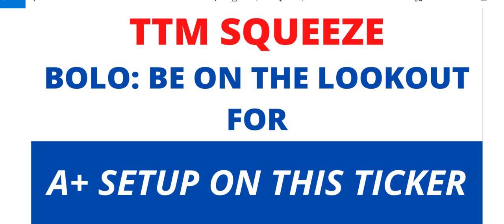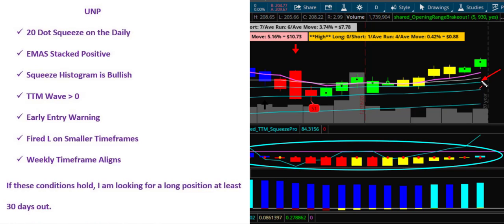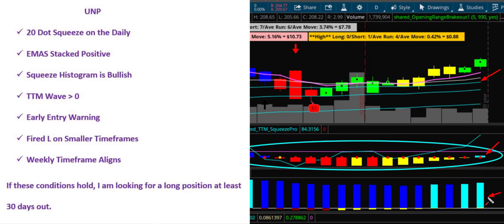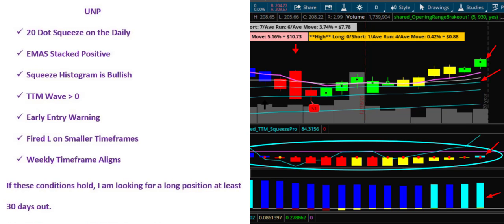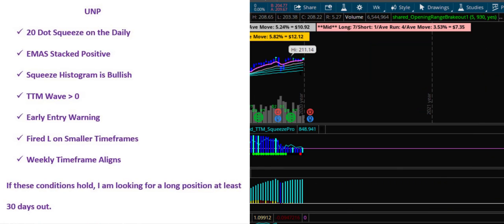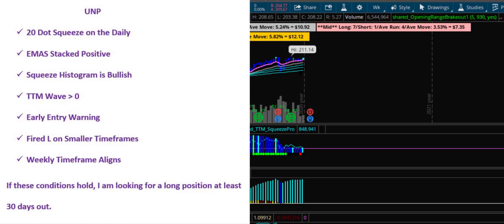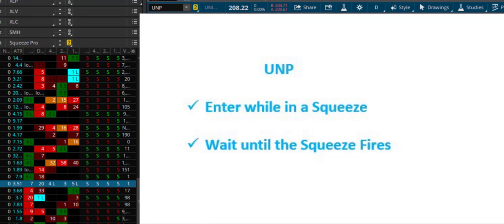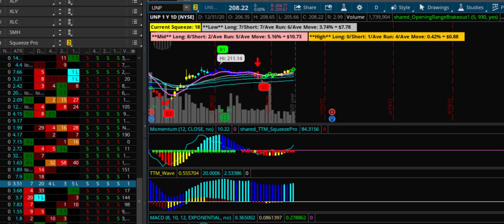TTM Squeeze: A+ Setup on this Ticker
Options Trading Workbook

Teaching Your Child Financial Literacy Book